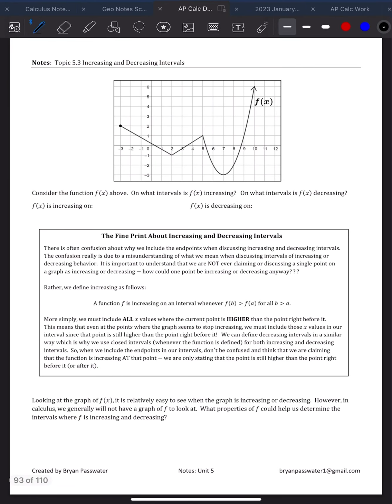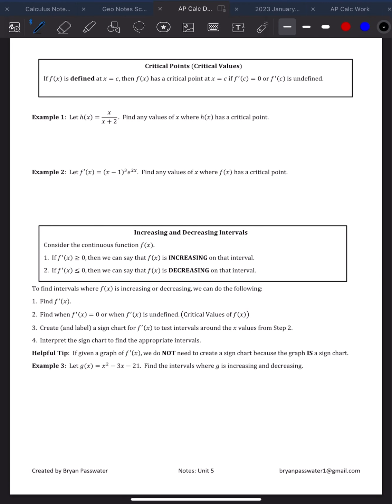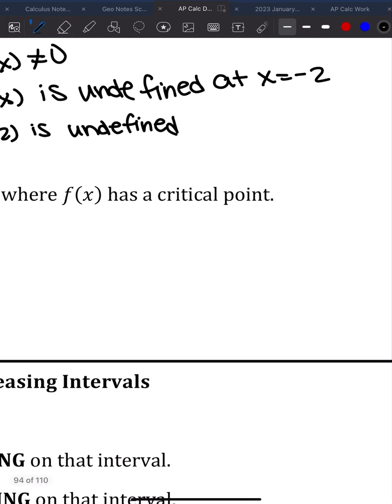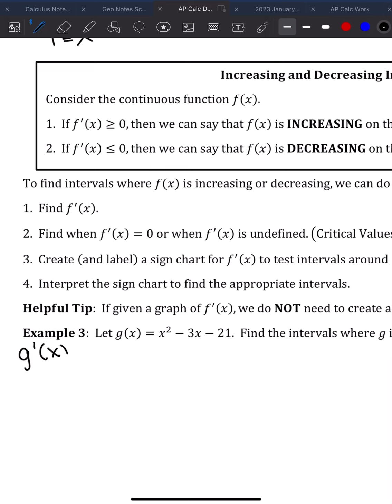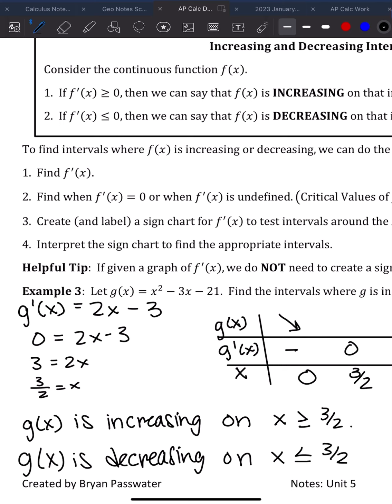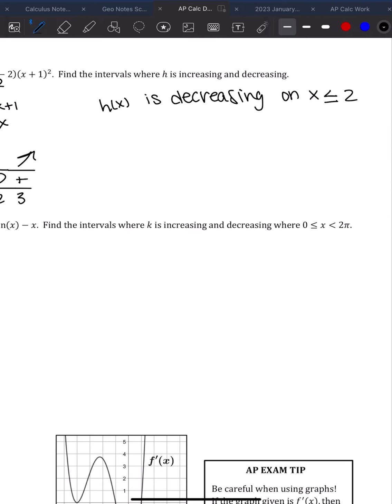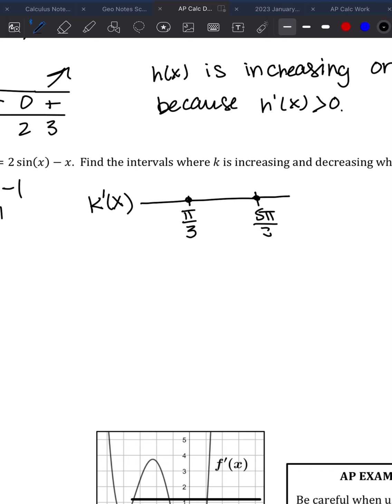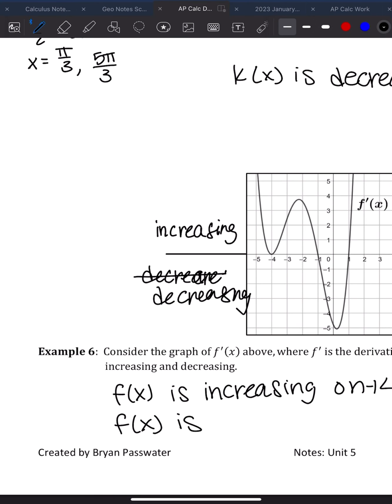Increasing vs Decreasing